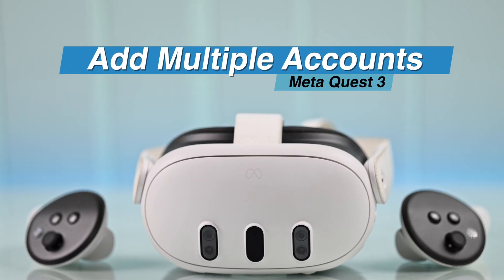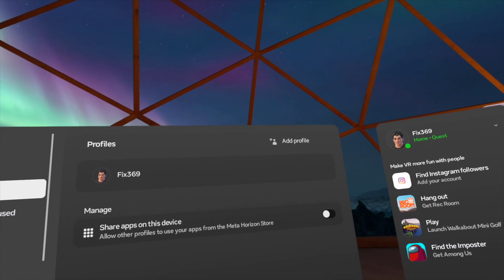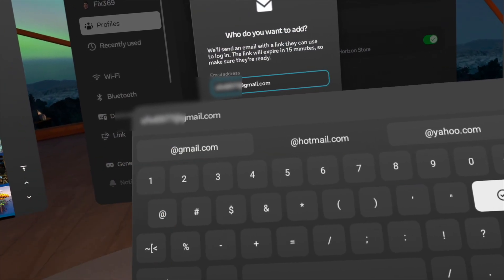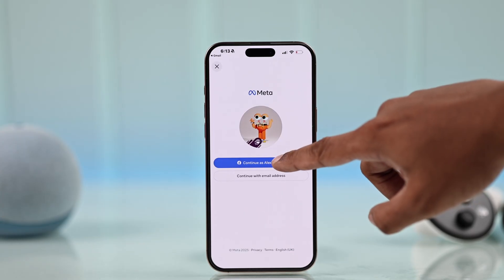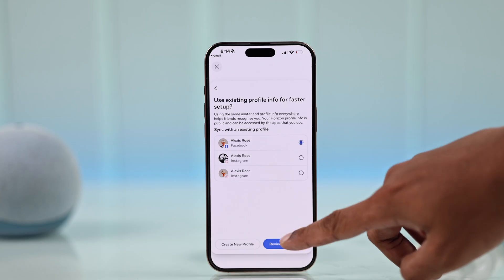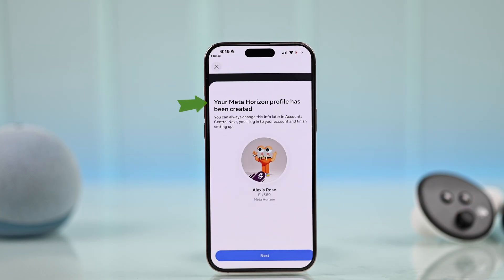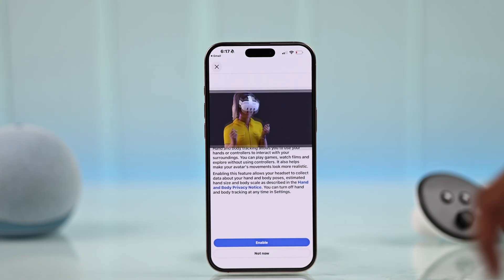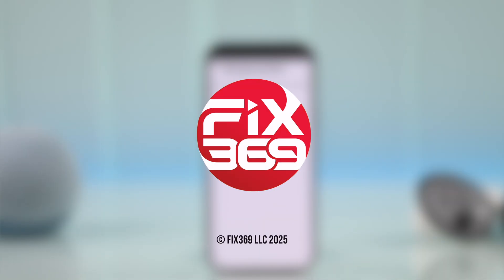Meta Quest 3: How to Add Multiple Accounts! [Manage]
Want to know how to add multiple accounts on your Meta Quest 3 VR Headset to share a personalized Virtual Reality experience with friends and family? Searching for a step-by-step guide to set up multiple user profiles for Meta Quest 3 and manage them effortlessly? Well, you’ve come to the right video.

Follow the 3-step guide to create and connect multiple User accounts on the Meta Quest 3 VR Headset effortlessly.

0:00 Intro: Add Multiple Accounts Meta Quest 3
0:11 Step 1: Send and Accept the Invite Link for Meta Quest 3
1:08 Step 2: Create New Meta Horizon account/ Sync Existing Meta account
1:37 Step 3: Add new Account to Meta Quest 3